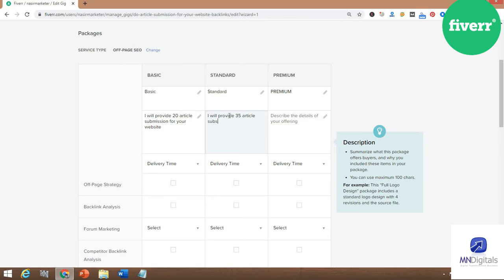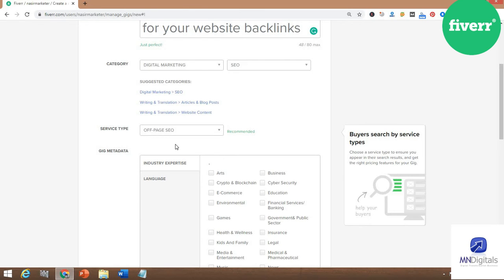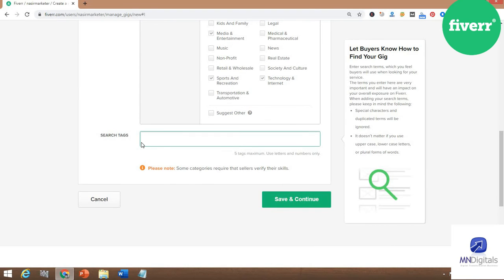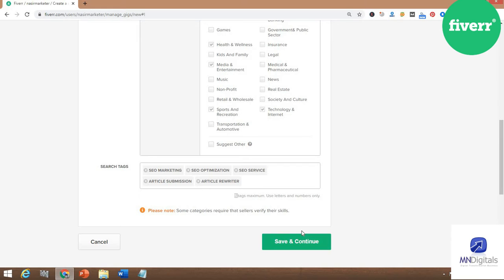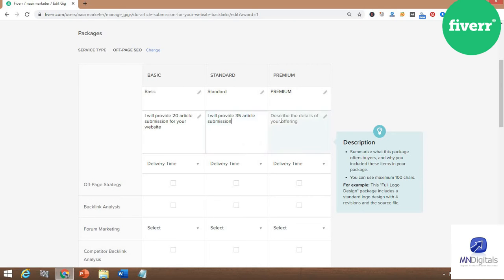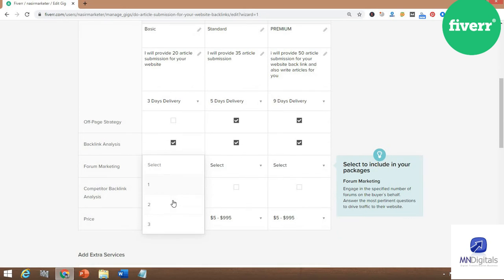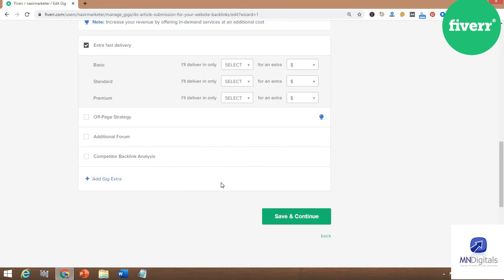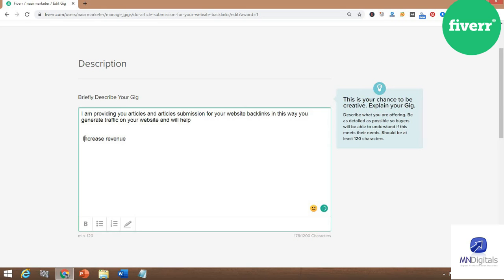How to create gig on fiverr | MNDIGITALS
Welcome to my channel in this video you will learn how to make an effective gig on Fiverr for your buyers to attract on your services and engage also you have to choose what niche you want to work on and you should have to expert on it in this video I am working on digital marketing niche as I am always helping you how to learn and to earn through digital marketing.

So let watch and make your own gig